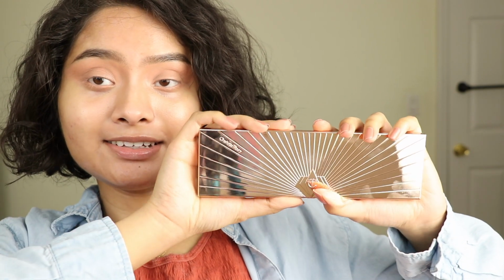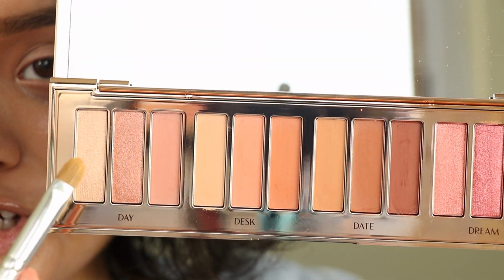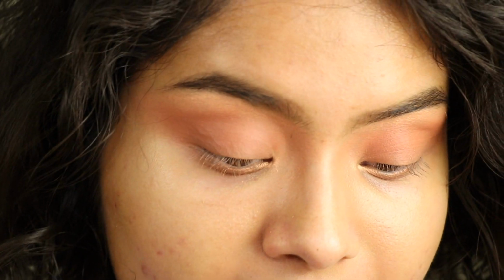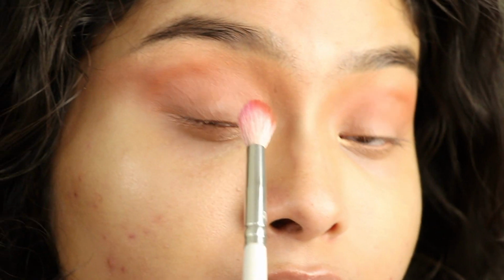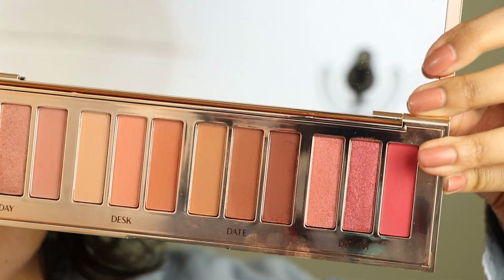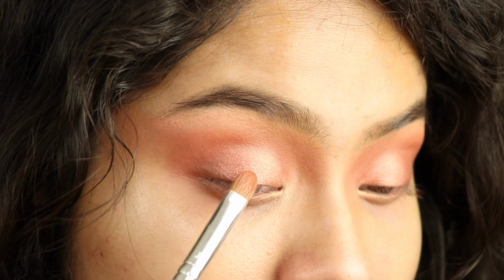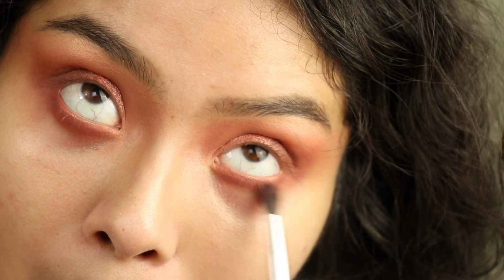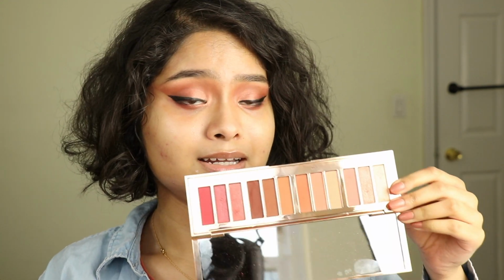charlotte tilbury instant eye palette pillow talk review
heyyy I hope ya'll enjoy this look I came up with with the brand new charlotte tilbury instant eye palette pillow talk, specifically the brand new 2020 launch! I know she has a bunch of releases for her pillowtalk collection so it can get overwhelming to choose one so I hope this video helps you guys decide on what you wanna buy! I gotchu w the swatches, a mini tutorial and my overall thoughts on whether or not its worth it

my instagram and snap is @mashaba.kabir